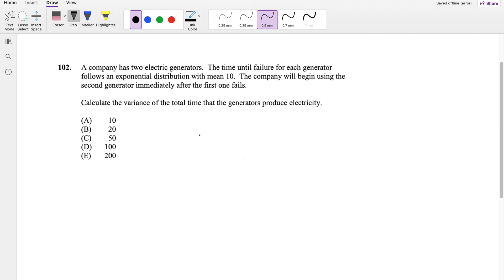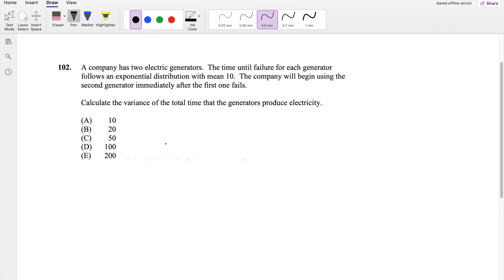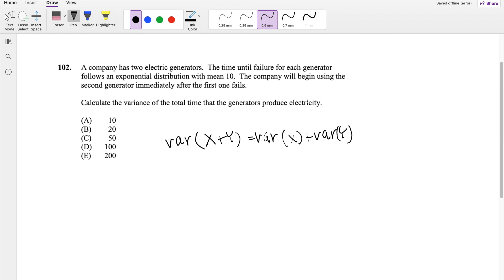SOA Exam P Question 102 | Variance of Two Events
A company has two electric generators. The time until failure for each generator
follows an exponential distribution with mean 10. The company will begin using the
second generator immediately after the first one fails.
Calculate the variance of the total time that the generators produce electricity.
(A) 10
(B) 20
(D) 100
(E) 200